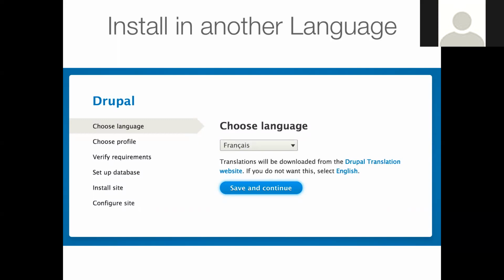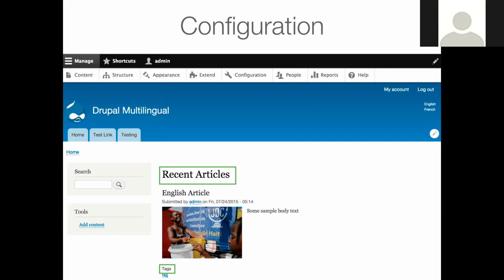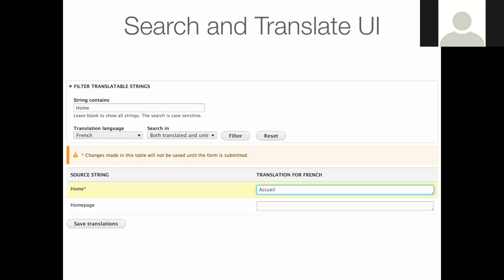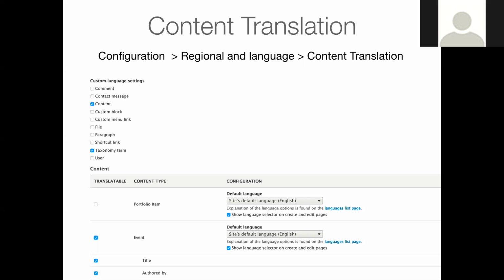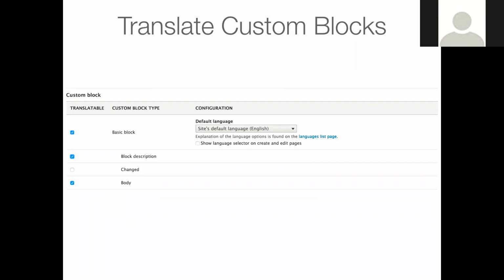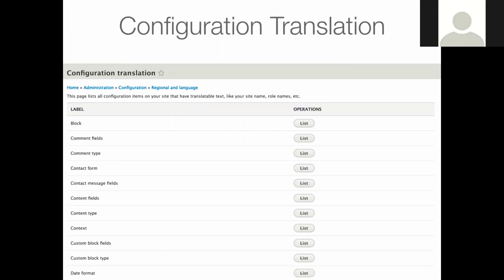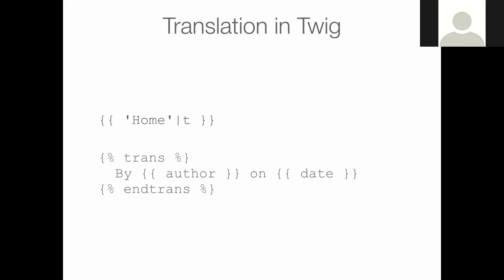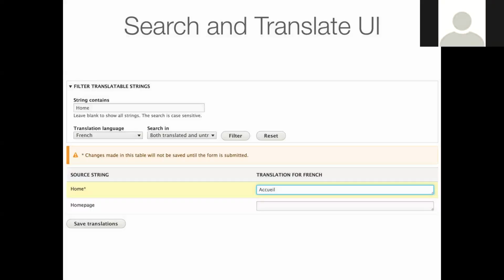Drupal 8 Multilingual Basics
With Drupal 7, we needed to use a whole suite of modules to make our websites multilingual. Drupal 8 core provides much improved support for multilingual out-of-the-box. This means that it's much easier/faster to create a multilingual site, and you won't need all those extra contributed modules. In this video we'll walk through:

* How the Drupal 8 multilingual modules work
* What steps you'll need to get a multilingual website up and running in Drupal 8
* Translating different components of Drupal (user interface, content, and configuration)

If you want to learn how to build a website with Drupal from top to bottom, we have the right experts to teach you live:

Evolving Web Inc.
304 Notre-Dame Est Suite 401
Montreal, QC H2Y 1C7
Canada